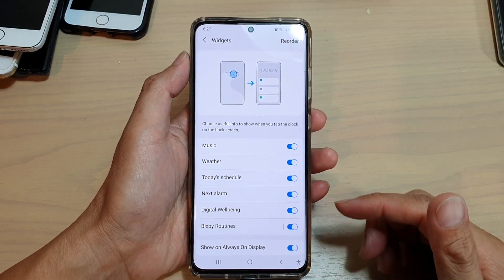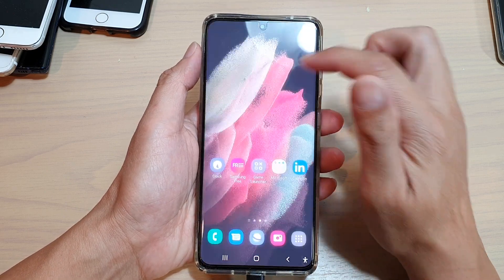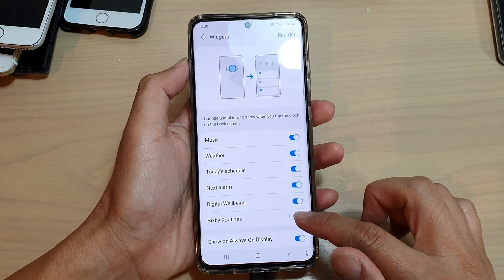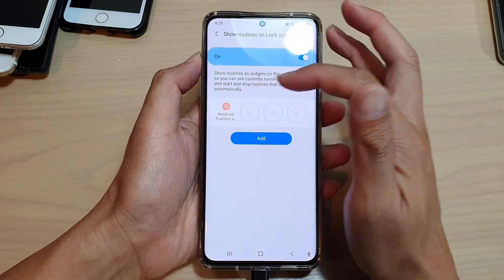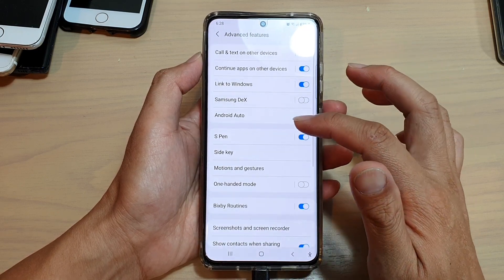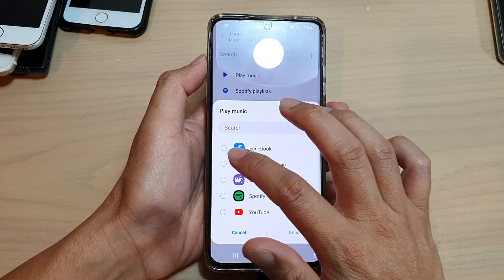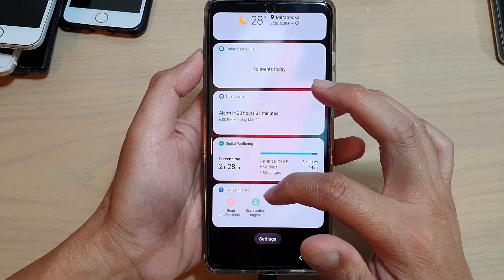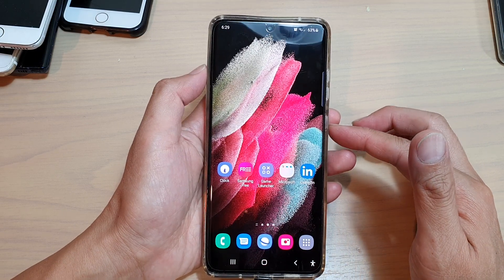Galaxy S21/Ultra/Plus: How to Enable/Disable Bixby Routines Widget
Learn how you can enable or disable Bixby routines widget on the lock screen on the Galaxy S21/Ultra/Plus.